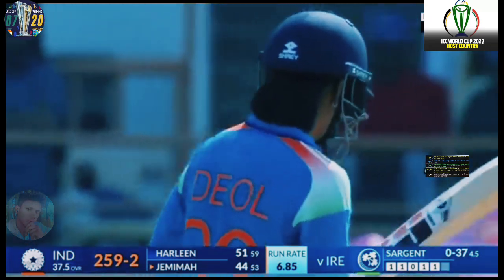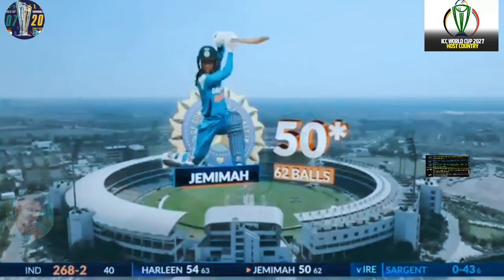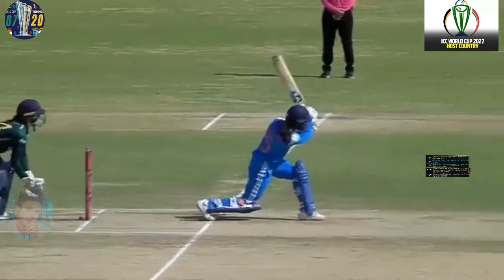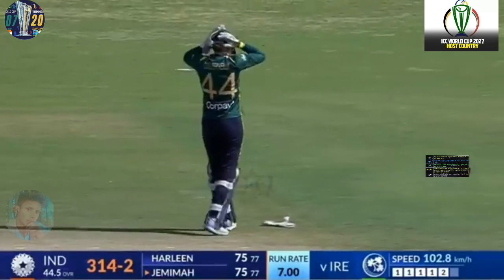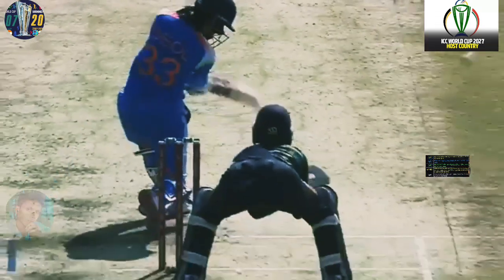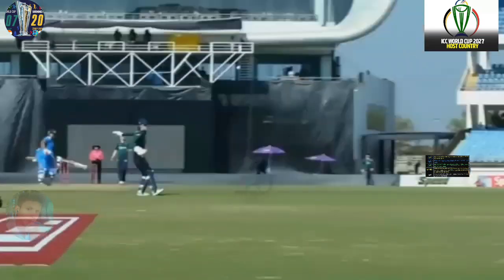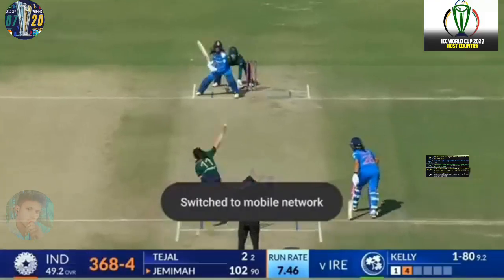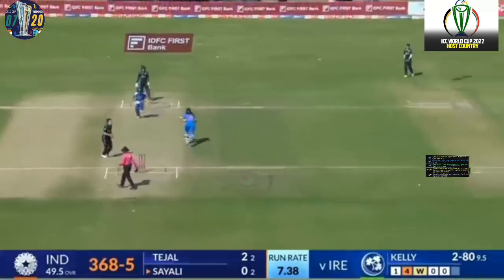India 🇮🇳 girls Ireland 🇮🇪 girls cricket #2025